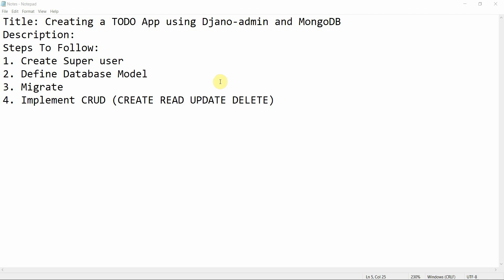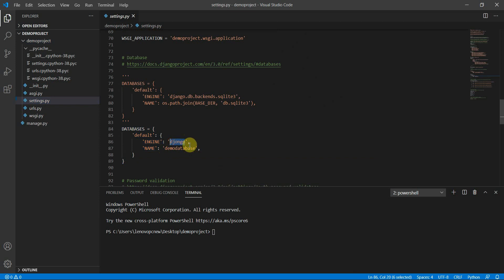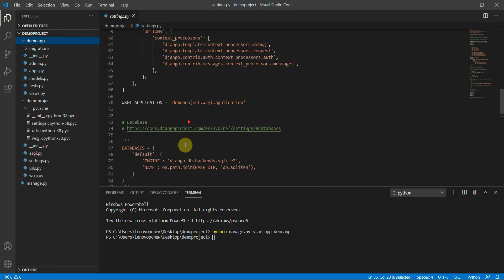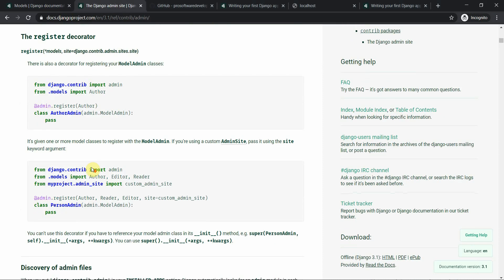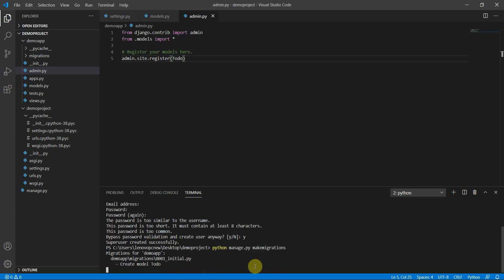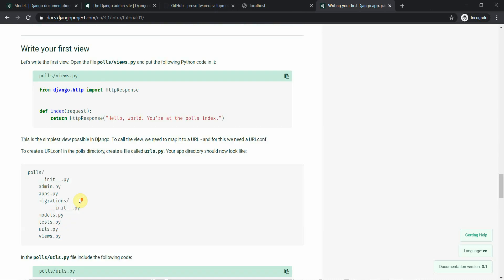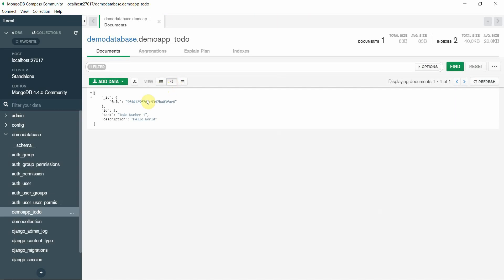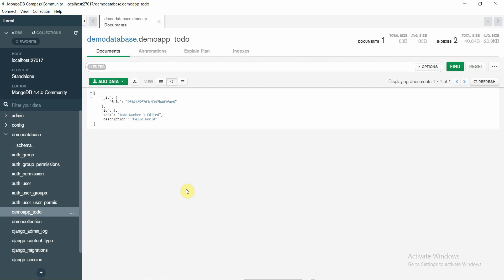Python Django MongoDB CRUD Tutorial (CREATE , READ , UPDATE , DELETE)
Creating a TODO App Backend using Djano-admin and MongoDB
Steps To Follow:
1. Create Super user
2. Define Database Model
3. Migrate
4. Implement CRUD (CREATE READ UPDATE DELETE)
We will implement a demo project and see how it is implemented.
Tutorial Covers How to Insert, Update, Read, Fetch Single Document ,   Delete Document in Mongodb in Django

support!